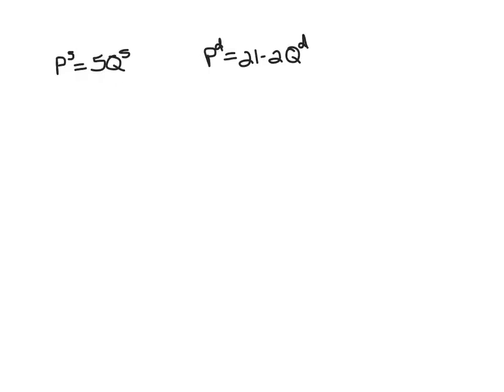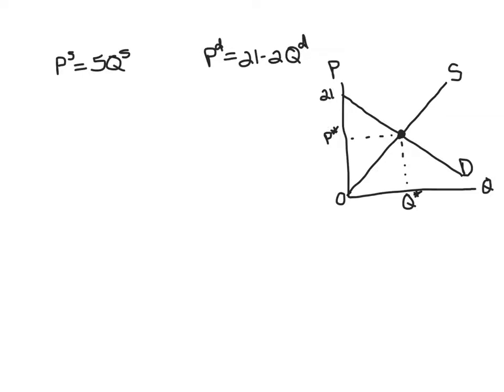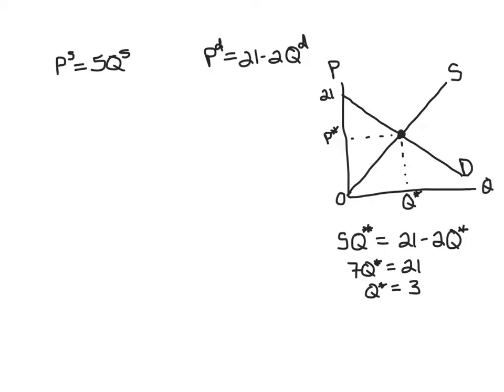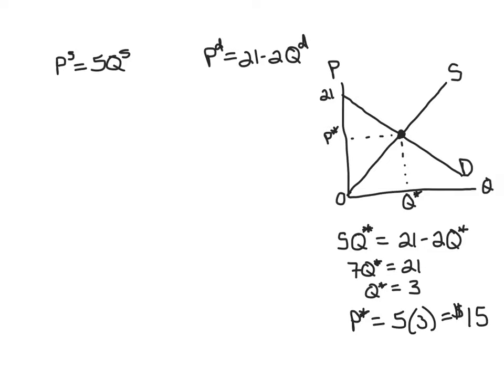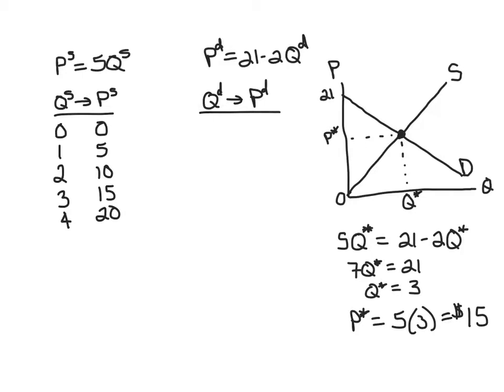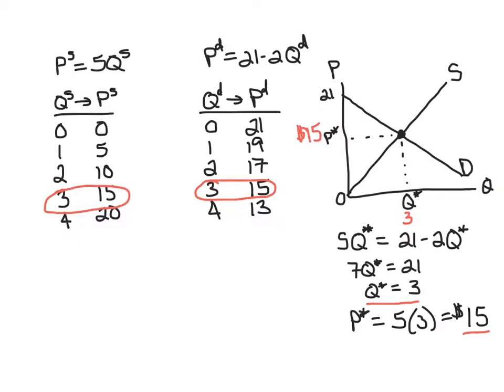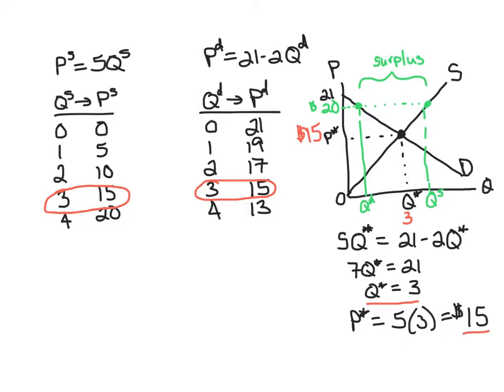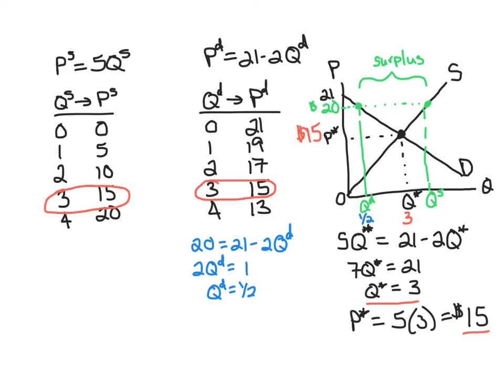Supply & Demand numerical example #1